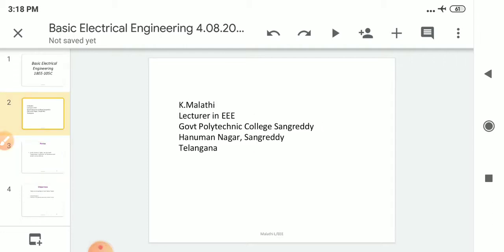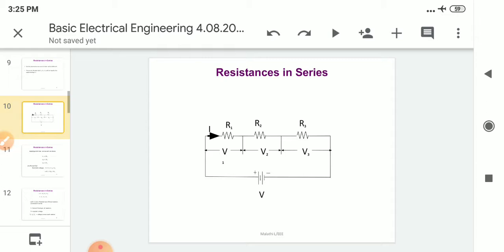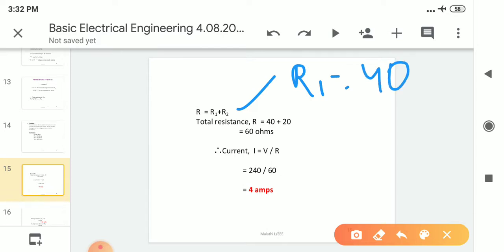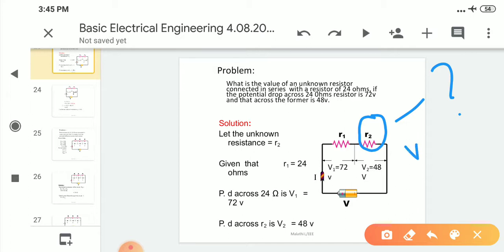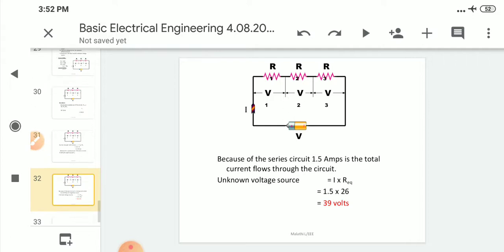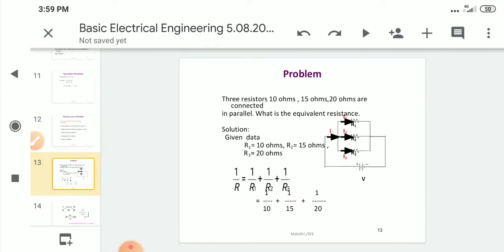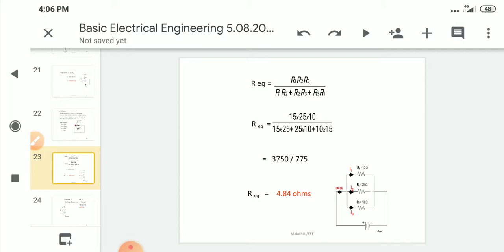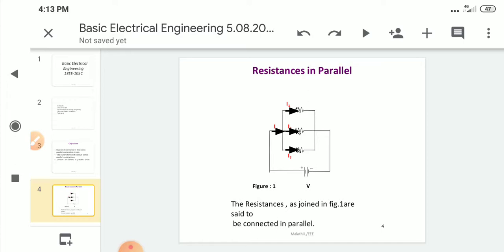Series and parallel Resistance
Series and parallel Resistance, comparisons and numerical Problems